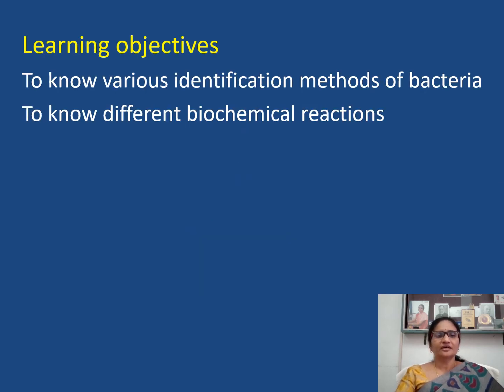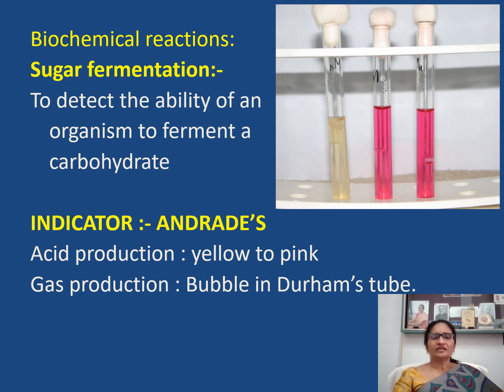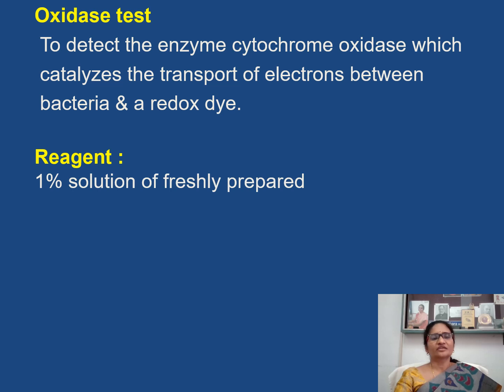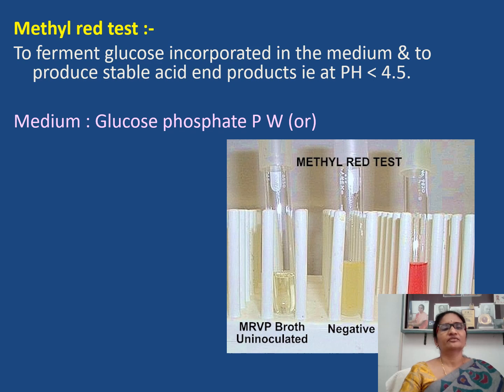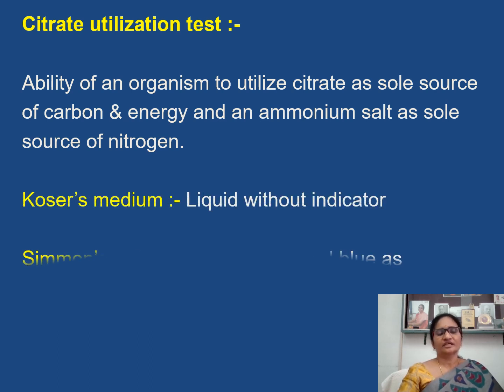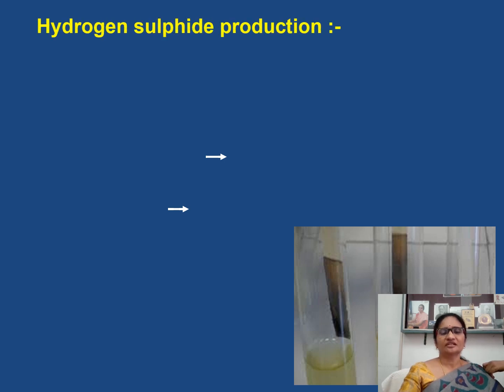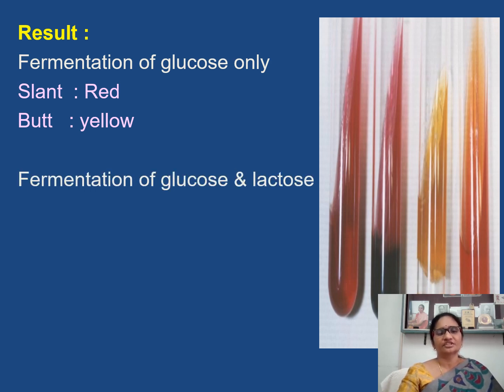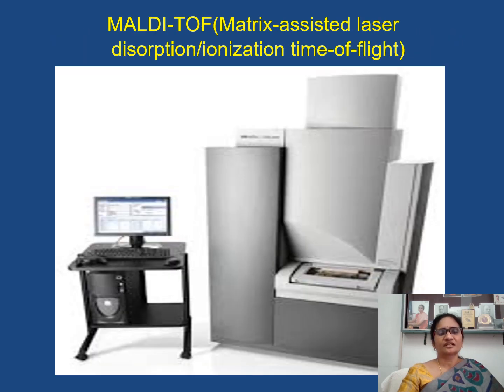identification of bacteria.